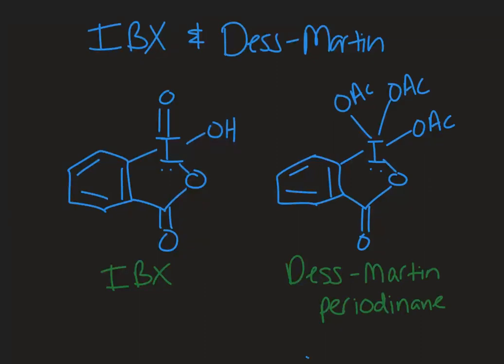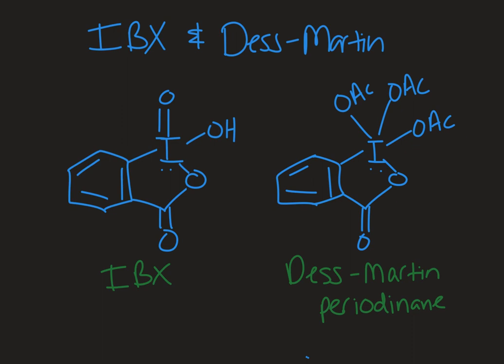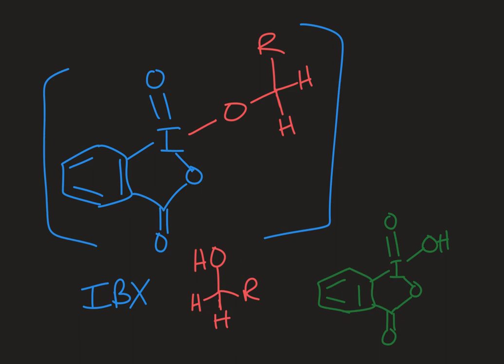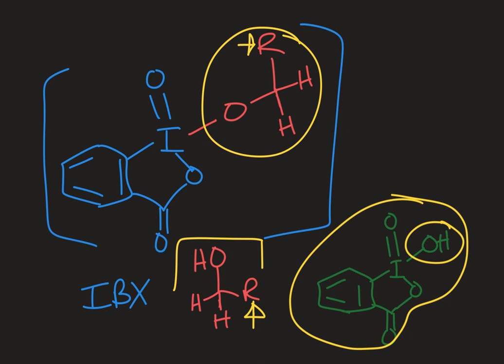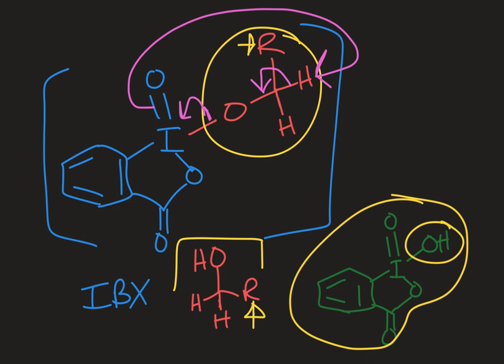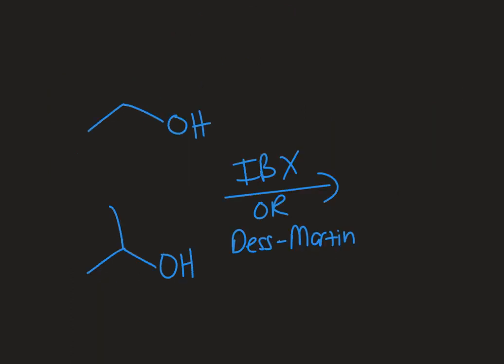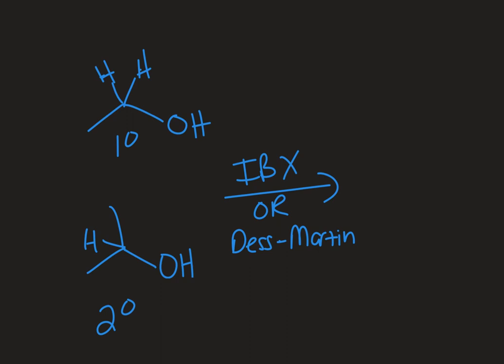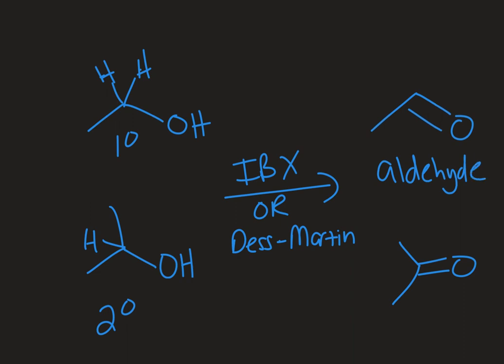Oxidation of Alcohols to Ketones and Aldehydes - IBX and Dess-Martin Reagent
Learn about the selectivity and mechanism of oxidation for IBX and the Dess-Martin Reagent.